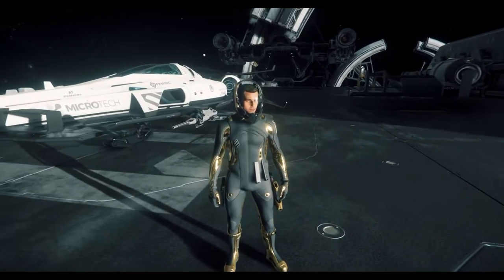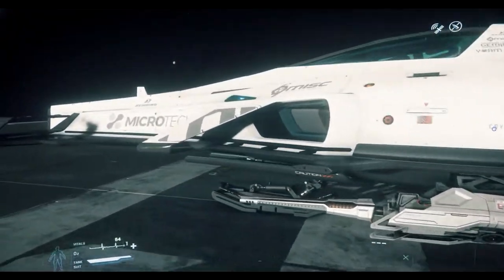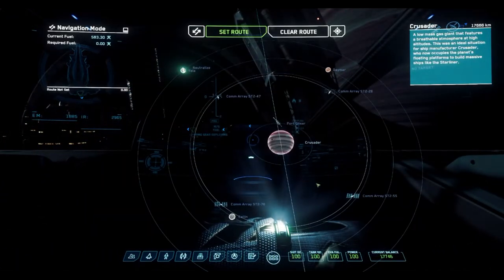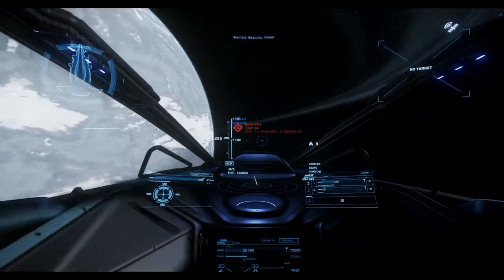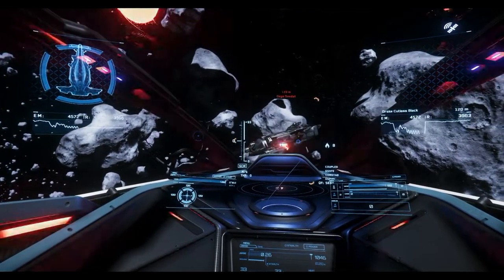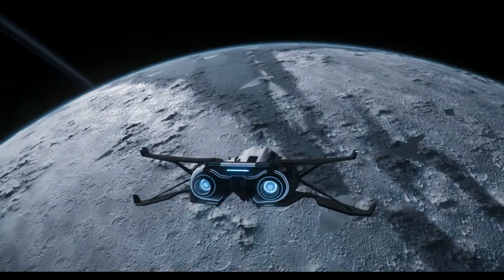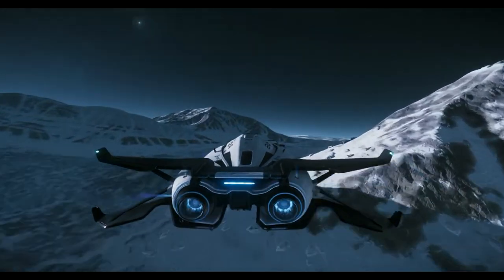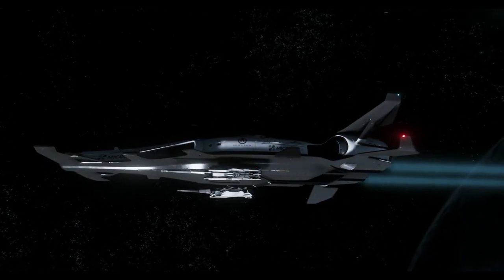Star Citizen Tour of Duty - MISC Razor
Welcome to my tour of duty series.  In this I will be walking around many of the ships within the game and then running a basic mission or trying to use them for the purpose they are designed for if those mechanics are in game.